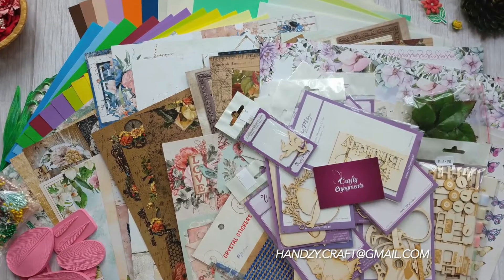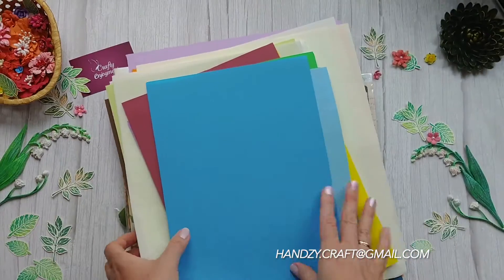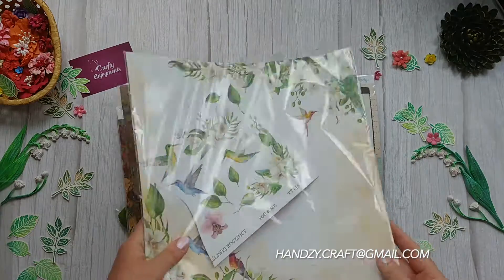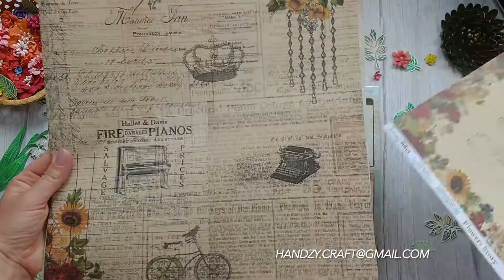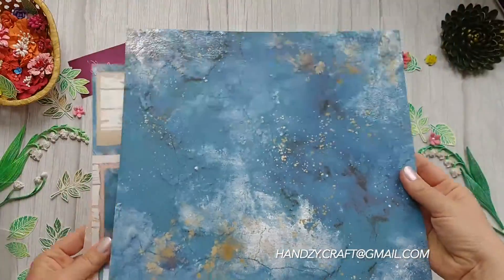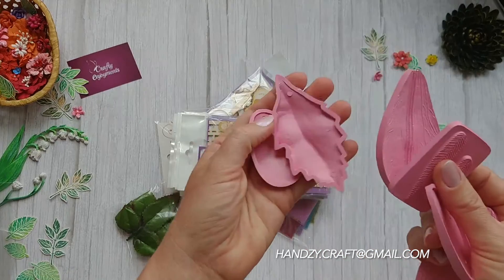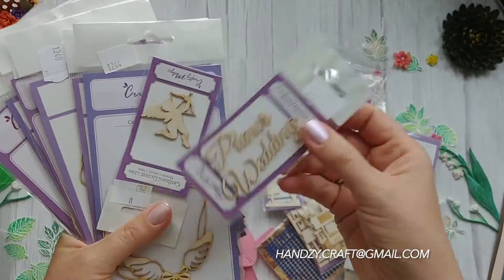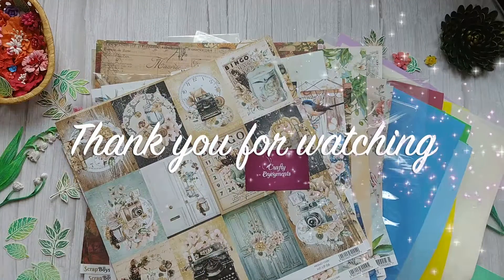CraftyEnjoyments Design Team Package / Scrapbooking / Handzy Craft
This is my video from unboxing my first Craftyenjoyments design package . I had filmed this quite a while ago, but had never had the time to edit it and put it together. With great pleasure I will show you all the cool materials I had received, which I will be definitely using in my future projects.